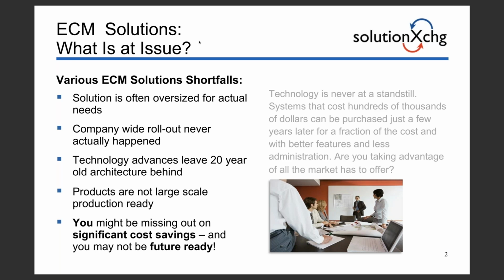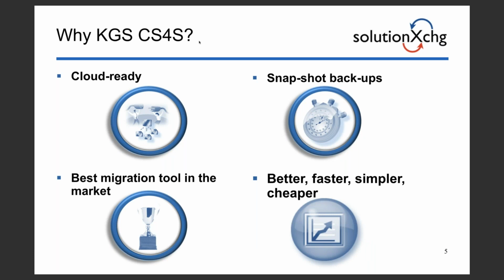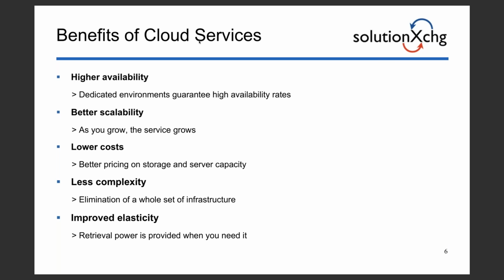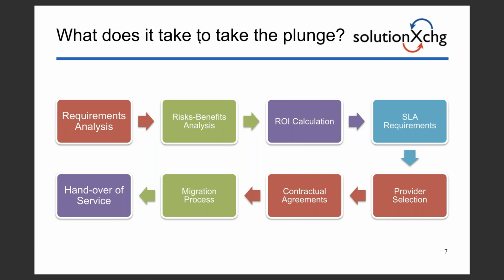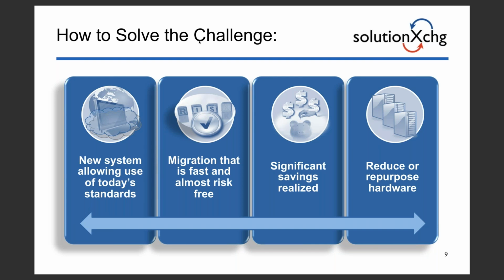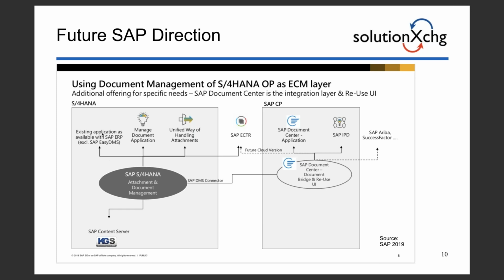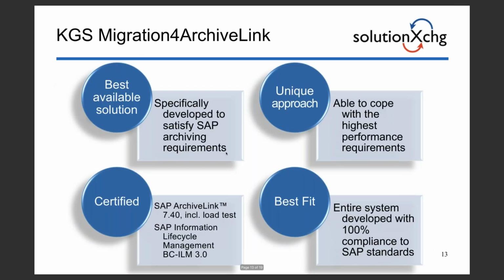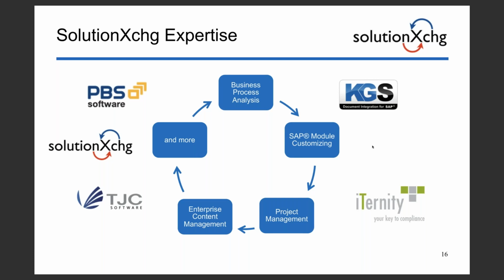Content Server Selection in an S/4HANA Environment – Cloud or On-Premise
Selecting an effective SAP® content server solution in an SAP ECC or S/4HANA environment is no small feat. Solutions range from adapted ECM solutions, servicing every aspect of the enterprise, to point solutions just doing the job and doing it really well in an S/4HANA landscape. We discuss the Ins and Outs of the solutions, the selection process, the In-The-Cloud or On-Premise questions as well as service and migration aspects.